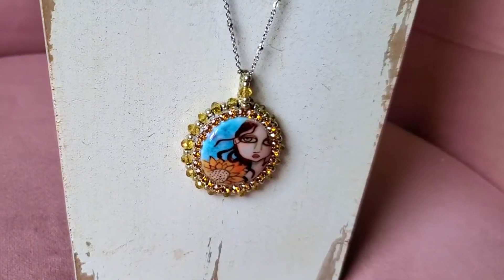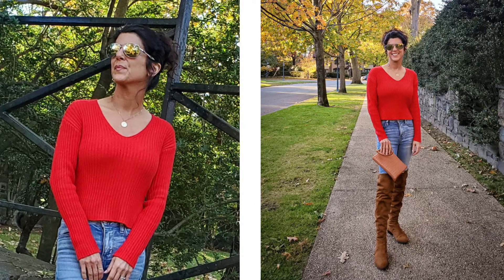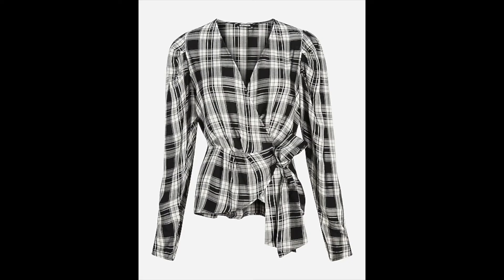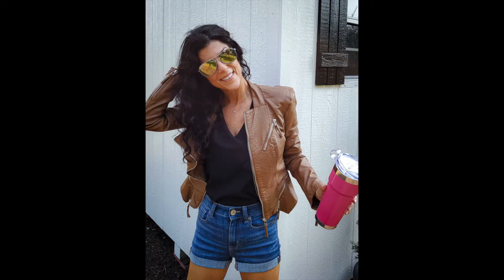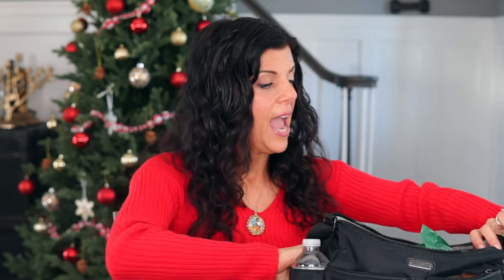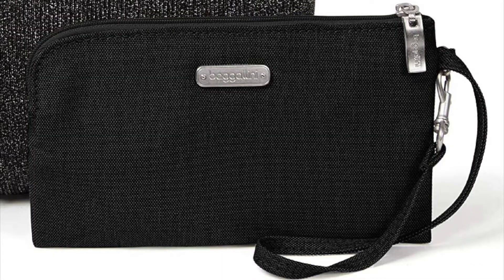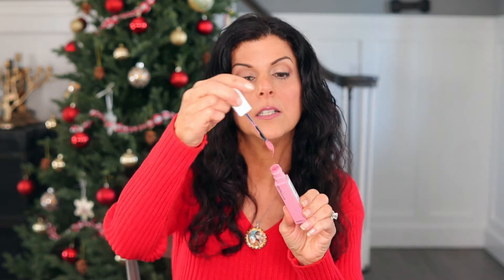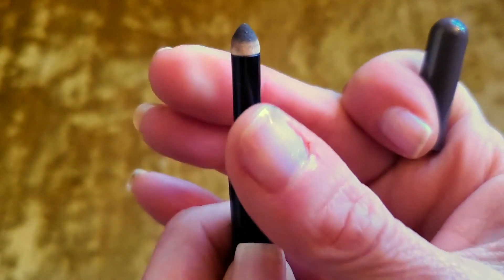Inexpensive Holiday Gifts For Her | Giveaway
If you are shopping Black Friday or Cyber Monday, here are some of my favorite inexpensive items for women in the fashion and beauty categories. Get as gifts OR for yourself! *Sorry my hair wasn't fully dry as I had a small time window to film!

Comment on the picture post of the thumbnail of this video.

*One winner will receive a 60 day supply of True Bloom Hair Vitamins. Another 30 day supply if you send St. Tropica your results!

*I listed both Like To Know It and direct links. LTK is having a Black Friday sale November 21-24 with some deals!

*Target Women's V-Neck Rib Knit Pullover Sweater (wearing in video)

*Express Plaid Bow Tie Top (ON SALE!)

*BlankNYC jacket (ON SALE!; sold out of brown)

St Tropica Vitamins and Luscious Locks Leave In Spray:
SAVE 10% WITH CODE JAYNEsttropica

My camera kit
Lenses I LOVE

code at checkout: Jaynen10